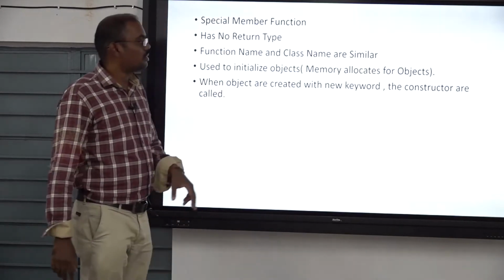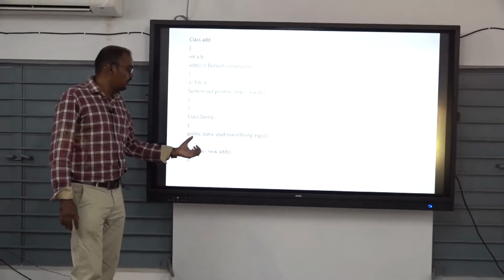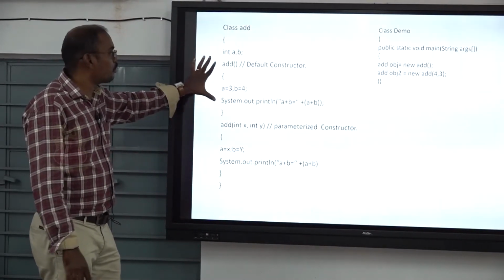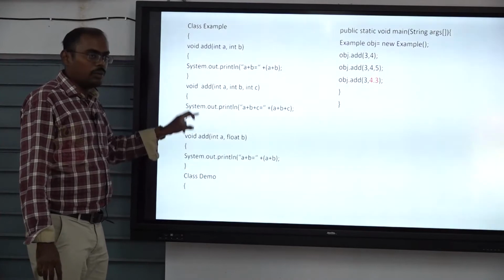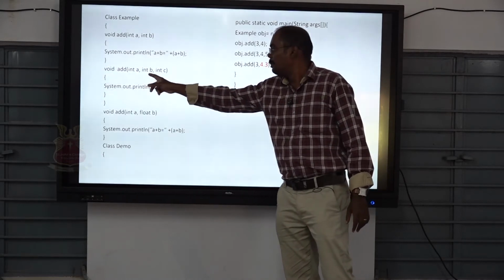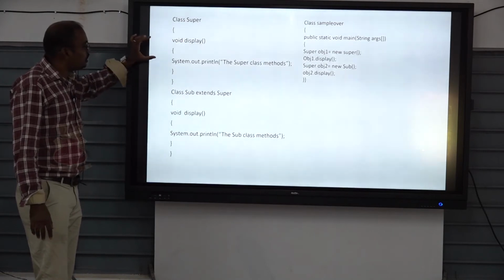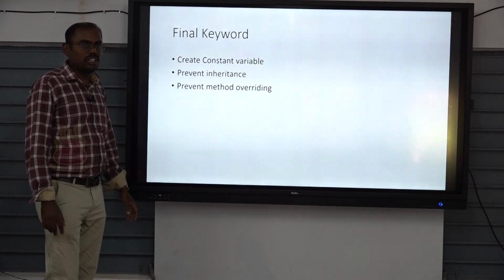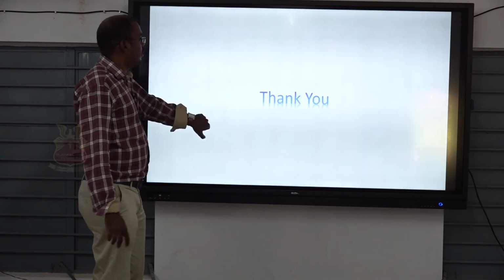Java Programming || St. John's College, Palayamkottai || Mr I Thomas Jeba Singh